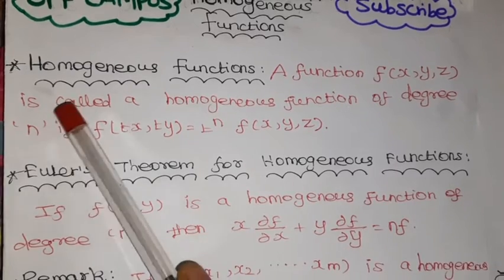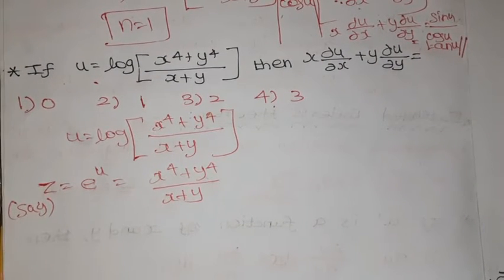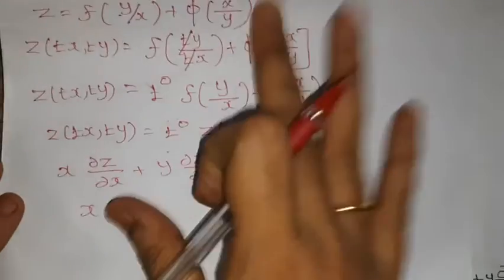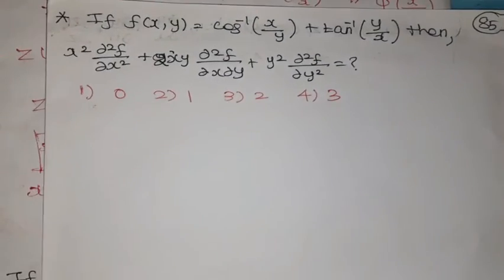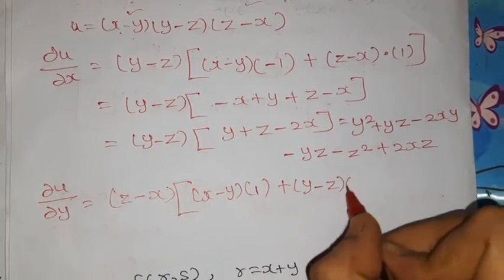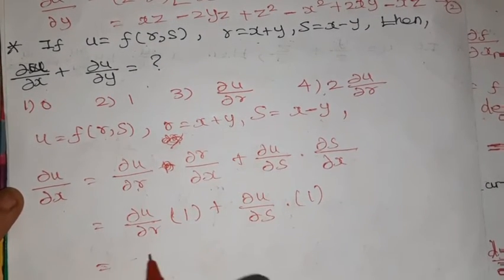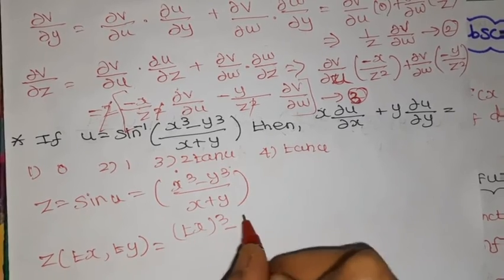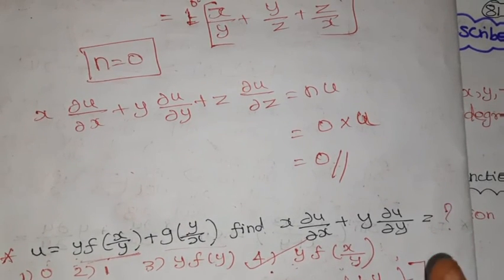Euler's Theorem for Homogeneous Function | Engineering Maths | Off Campus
In this video, we will discuss about Euler's Theorem for homogeneous functions.